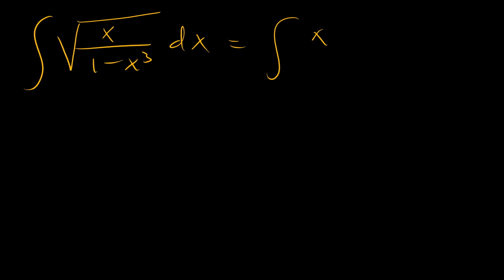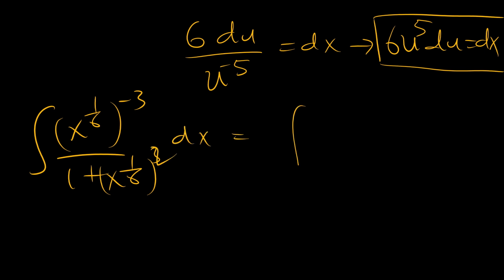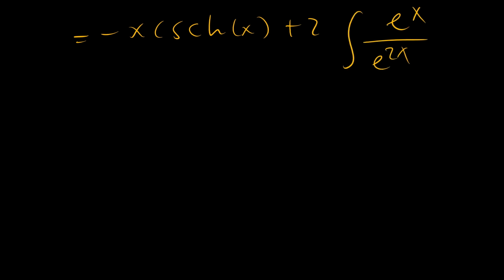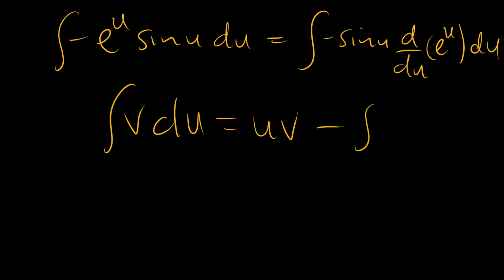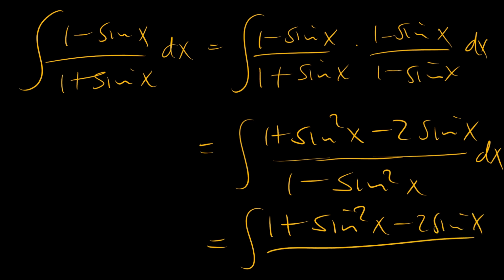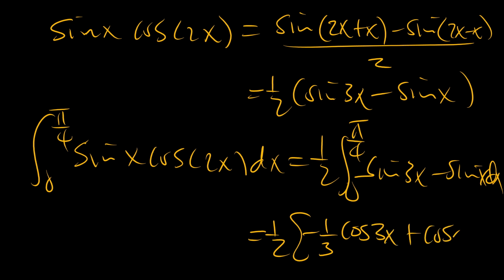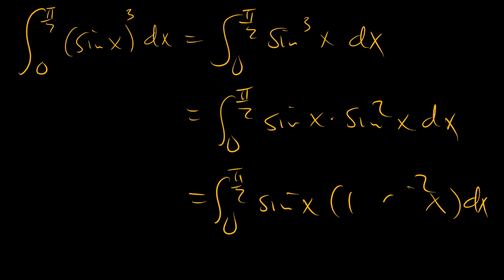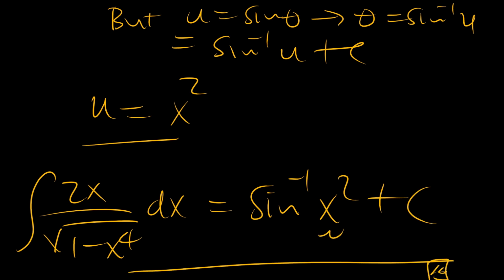MIT Integration Bee 2006 Regular Season, Round 1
2006 MIT Integration Bee - Round 1

Time Stamps
00:00  - Introduction
00:34 - Problem 1
05:06 - Problem 2
09:55 - Problem 3
18:07 - Problem 4
25:01 - Problem 5
29:37 - Problem 6
36:54 - Problem 7
38:25 - Problem 8
42:56 - Problem 9

Watch the first round of the thrilling 2006 MIT Integration Bee, where some of the brightest minds from MIT compete in solving complex integrals in real time! The MIT Integration Bee is an annual competition that challenges participants to solve difficult integrals as quickly and accurately as possible. In this video, you'll see intense moments of mathematical brilliance and fierce competition, as students showcase their problem-solving skills in a race against the clock.

Enjoy the excitement of the event, the engaging atmosphere, and the impressive mathematical talent on display. Who will take the crown? Find out by watching this exciting round!

We also present out proposed solutions.